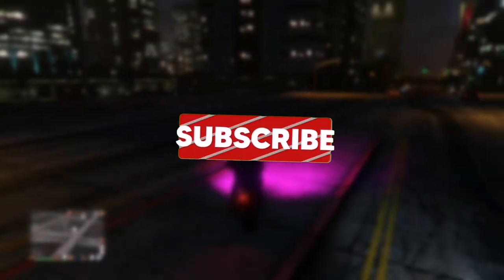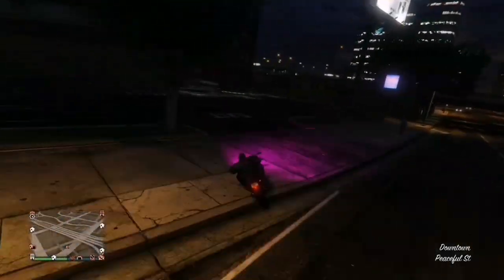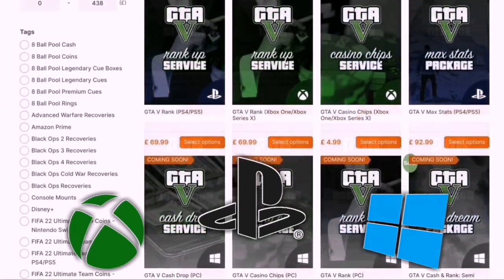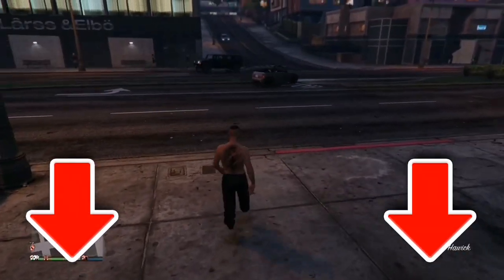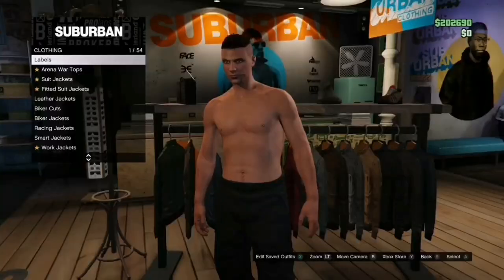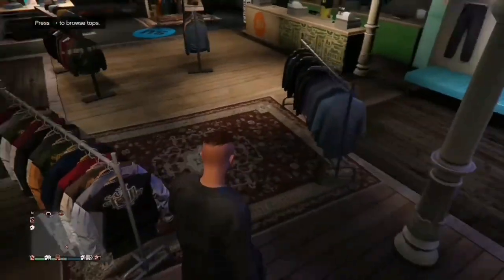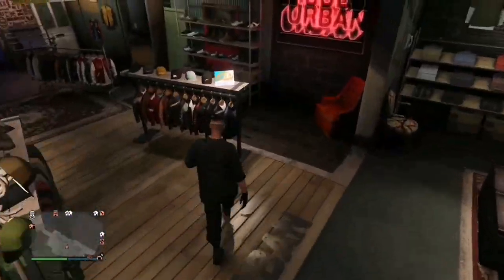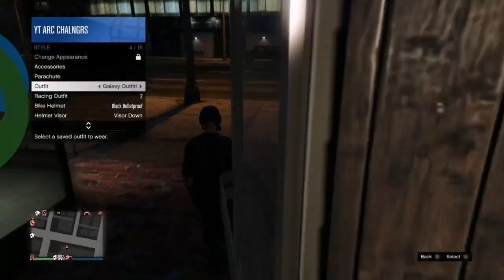GTA 5 ONLINE - BLACK JOGGERS MODDED OUTFIT! 1.58 (NO TRANSFER GLITCH)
In Today's Video I'll Be Showcasing How To Make A Simple Black Joggers Modded Outfit In GTA 5 Online.

💸 FOR CHEAP GTA CASH AND MODDED SERVICES + RANKS 💸

🔌 More Accessories You Can Add...

UPLOAD SCHEDULE:

✔️ ⟩ New Video Every 2 Days! (7pm GMT)

Comment ARC4LIFE To Get A Shout-out In My Next Video!!!

🔥  Goal By The End Of The Year   🔥